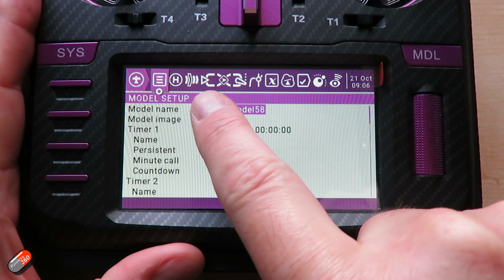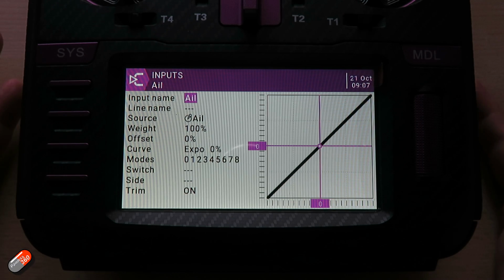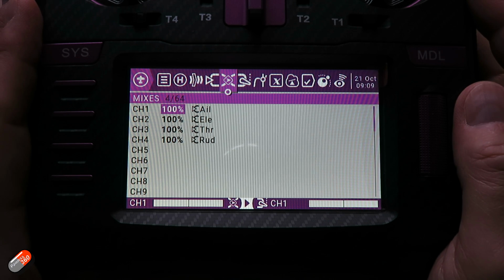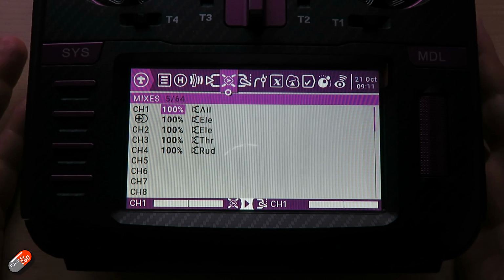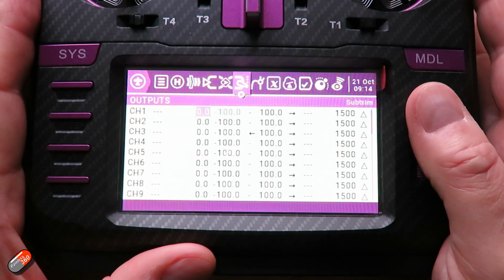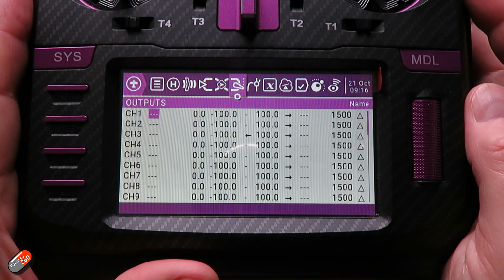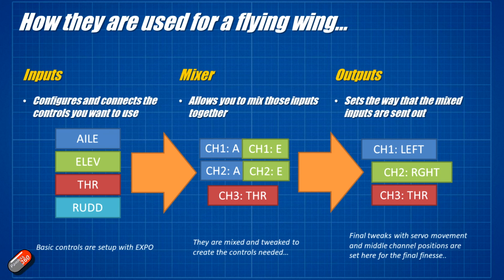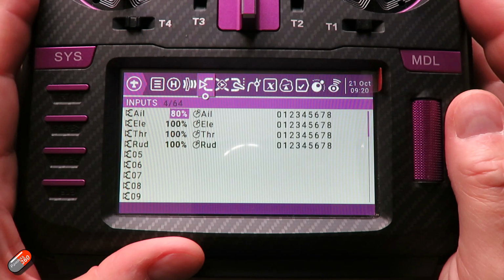Why there are INPUT-MIXER-OUTPUT Screens in EdgeTX and OpenTX and what they are for..